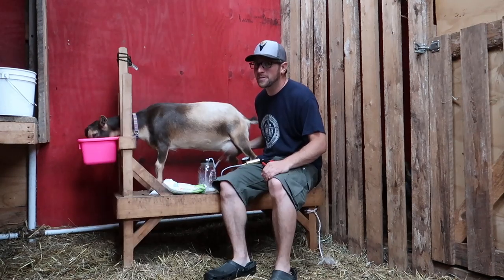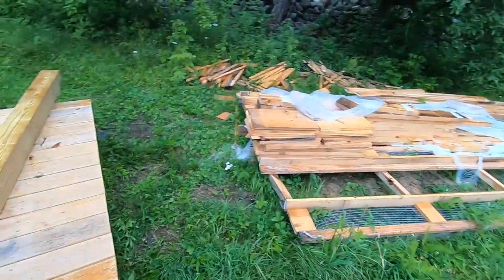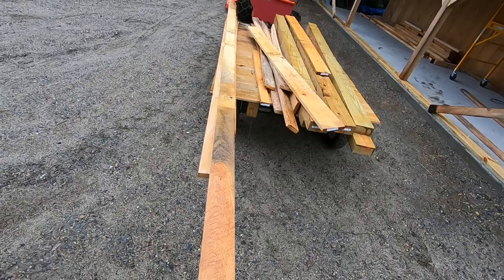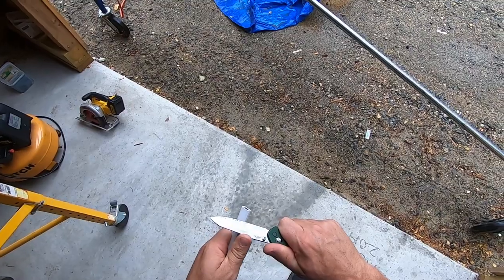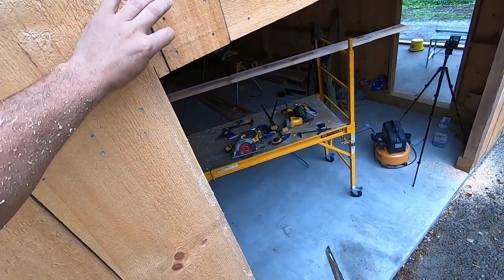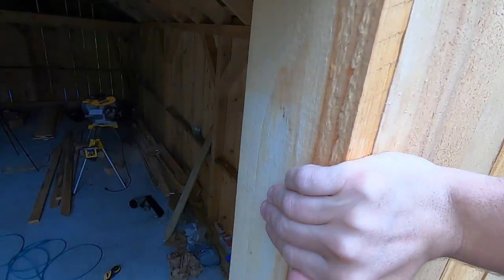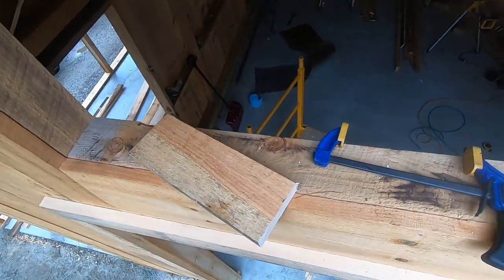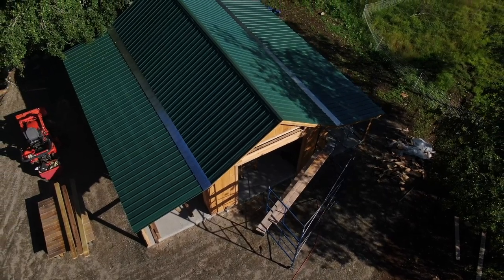This is really Changing the LOOK! Installing the TRIM Work on the Transom Window and Over Head DOOR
Well well well, it decided to rain today! No worries we have the roof on the barn so we can work on installing some trim work on the barn and not get too wet! I am liking the look the trim work is adding to the post and beam barn that we bought off the internet. I can't wait until we install the windows and door its really going to change the look!

Daily Uploads!